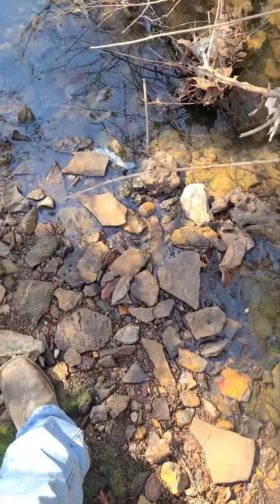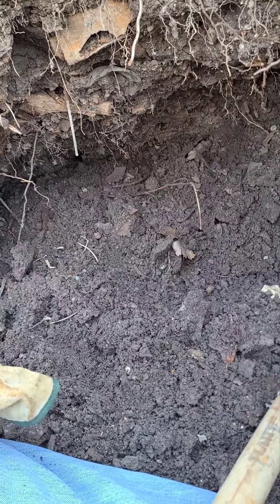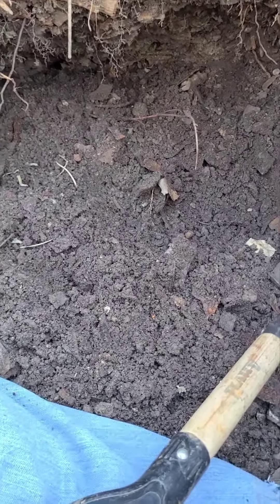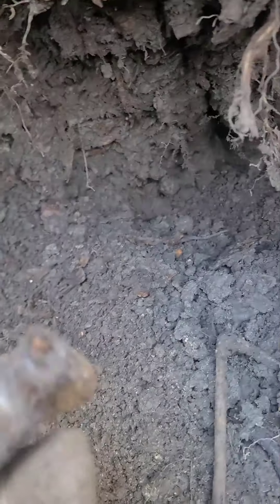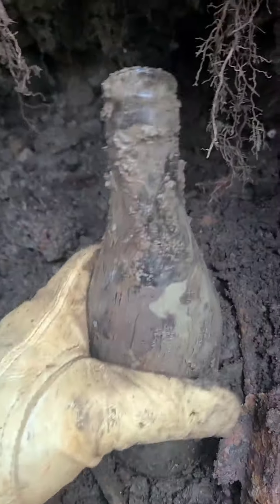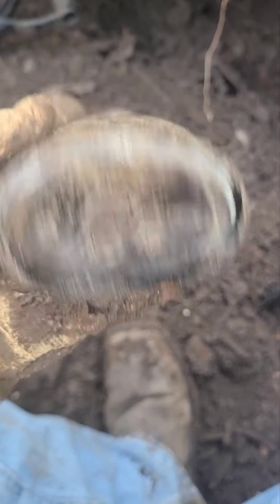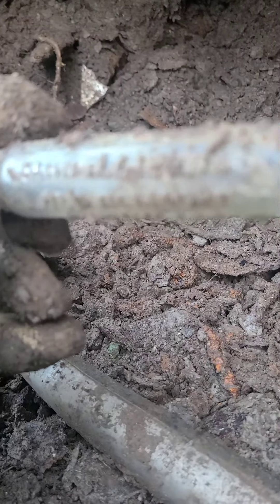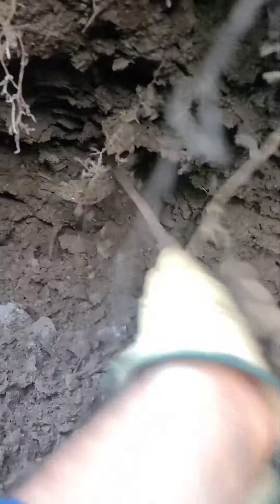Big City Bottle Digging Adventure!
Had a little time to dig and had a blast! Not much, but it was fun.